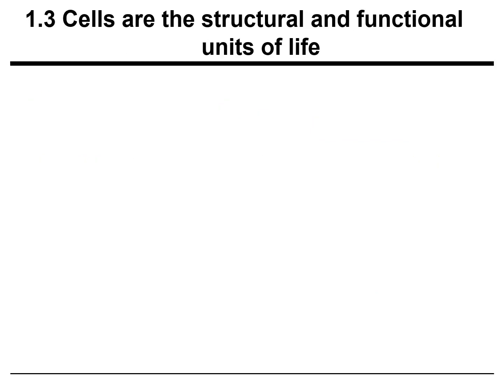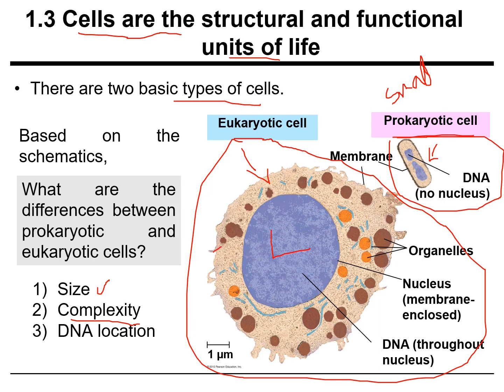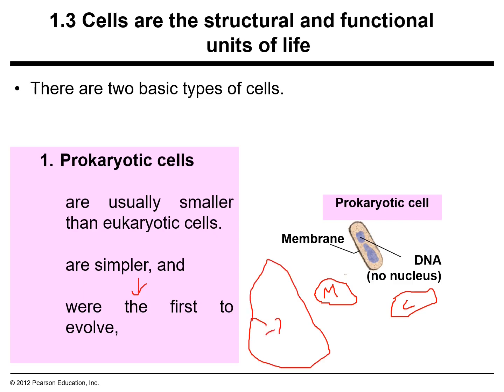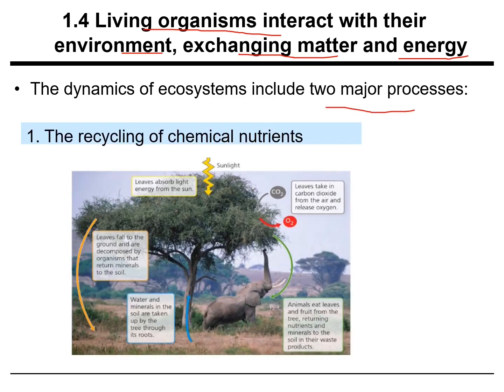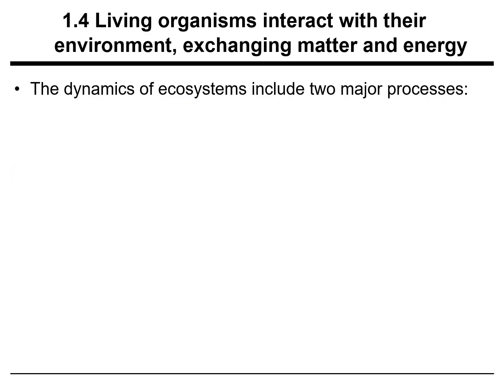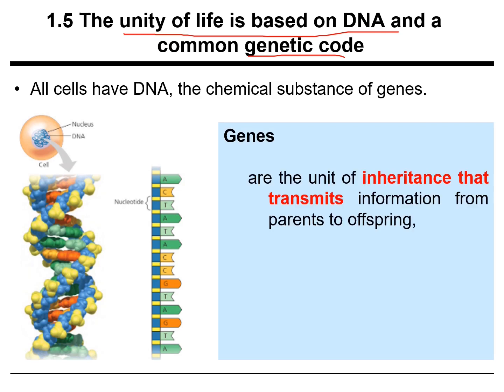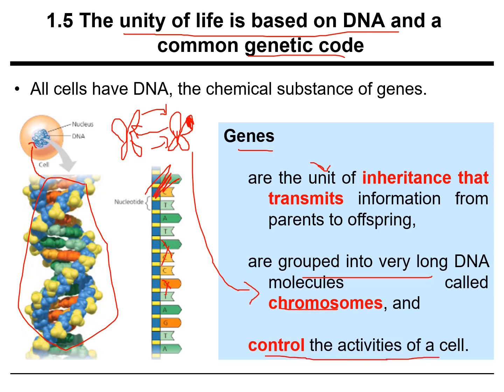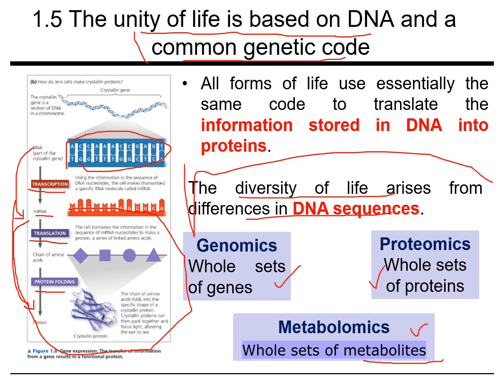Chapter 1 section 3 The unity of life cells, DNA, exchange matter and energy